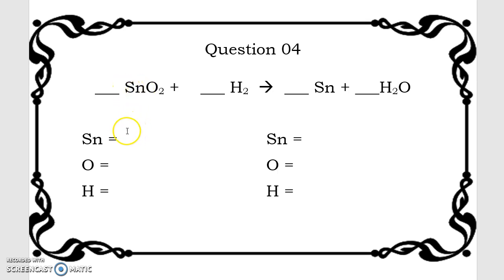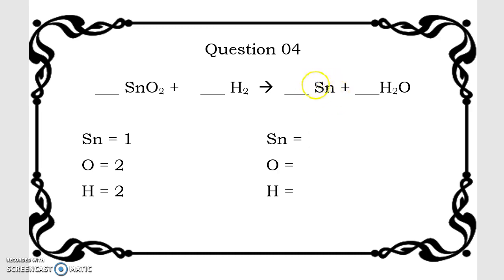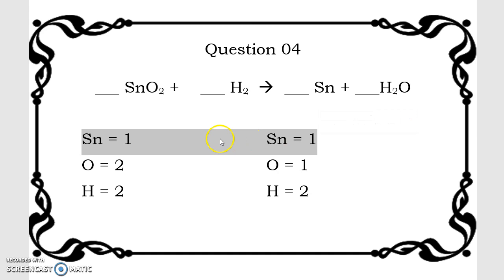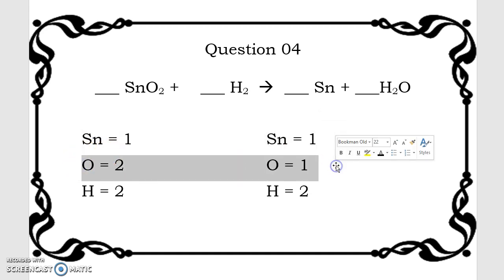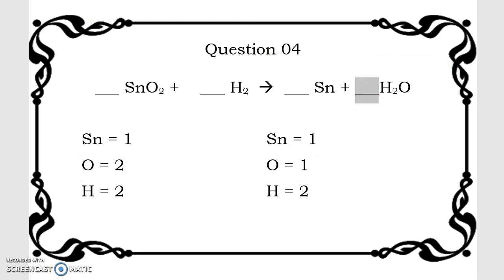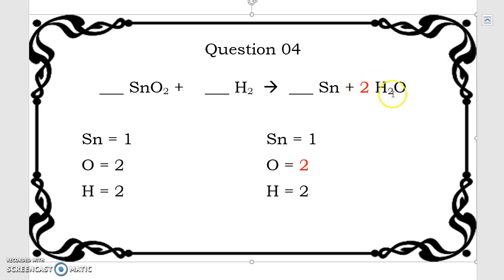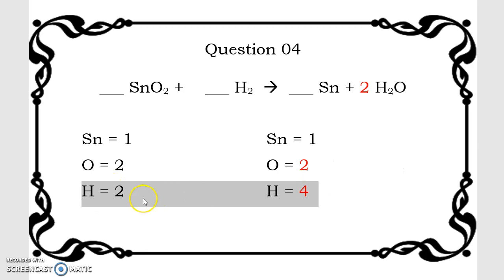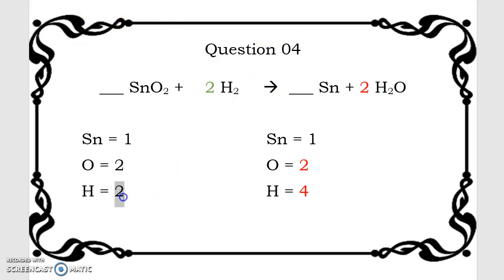Balancing Equations Practice - Question 04